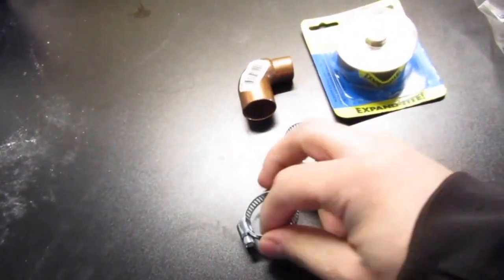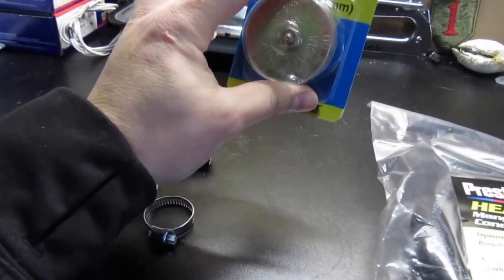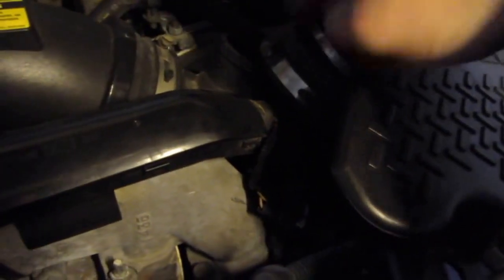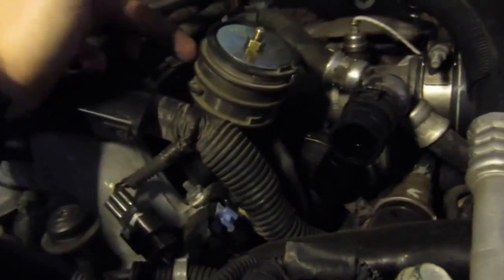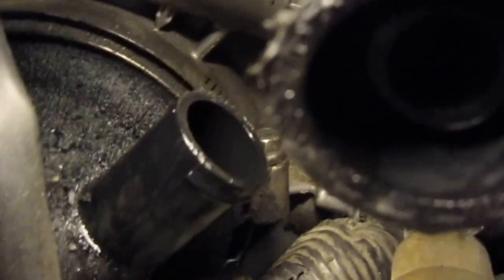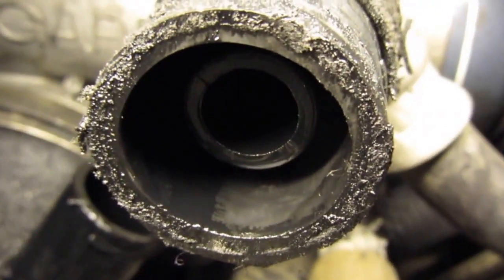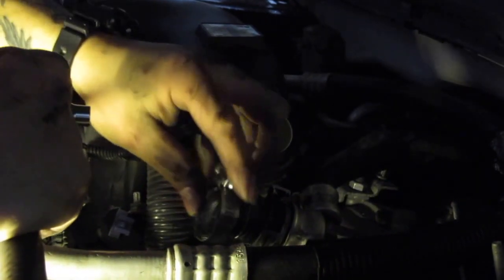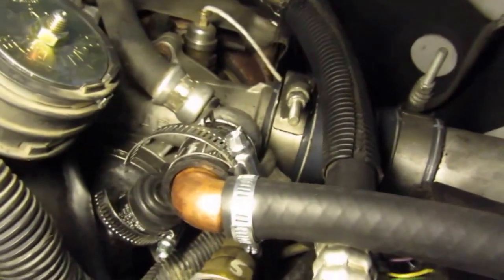LLY Resonator Delete and PCV Reroute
starting the Christmas weekend off by doing a Resonator delete and PCV Reroute, with a terrible cold coming on. i managed to get it done. these are 2 fairly easy Mods that I think anyone could pretty much do on their LLY Duramax.